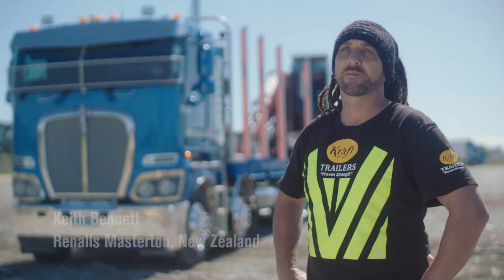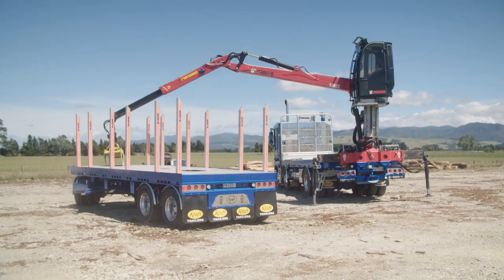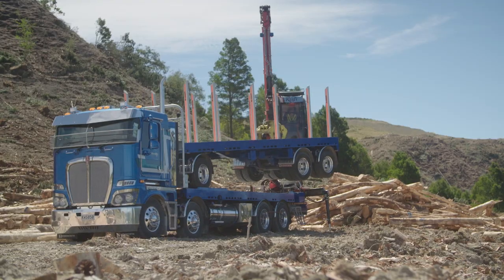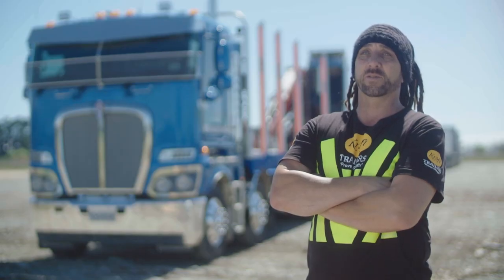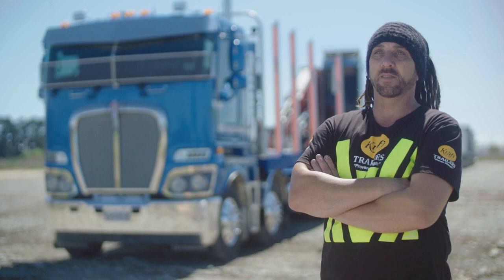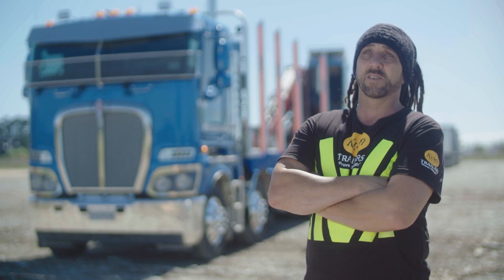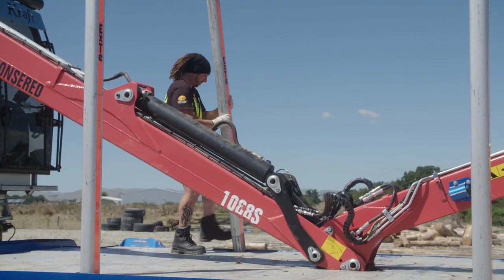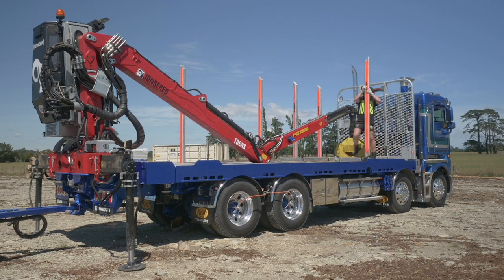ExTe Quick Lock system - flat deck drop-in stakes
New Zealand transport company Renalls using ExTe's self locking QL stake and wedge system to allow load flexibility with their multipurpose self-loader.

From flat deck hauling of mixed goods, to a standard three bay logger, to short log five bay transport of harvest residue wood... the placement of each stake can be changed in seconds to suit each trip's requirement.

Trailer built by Kraft Engineering Rotorua
ExTe QL components supplied by Forest Centre Australia